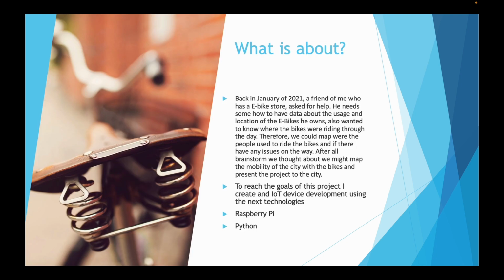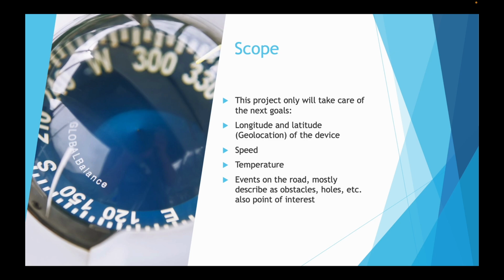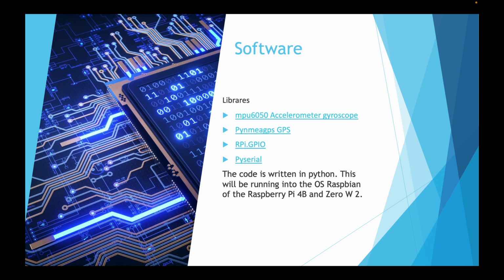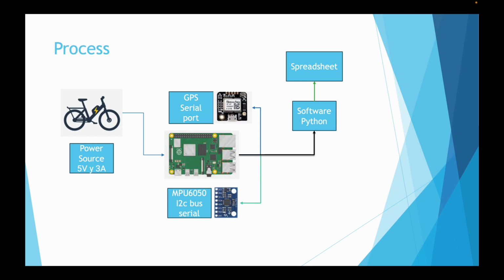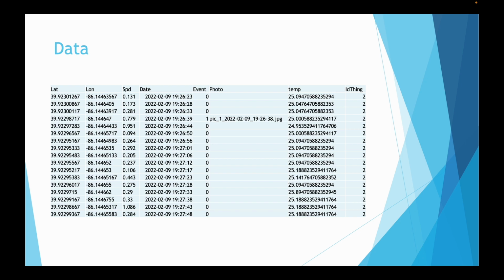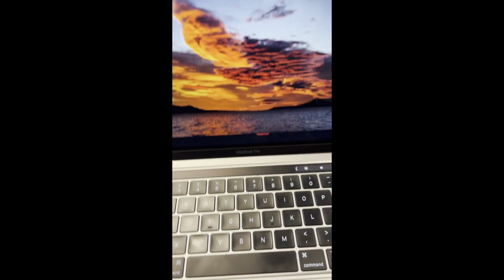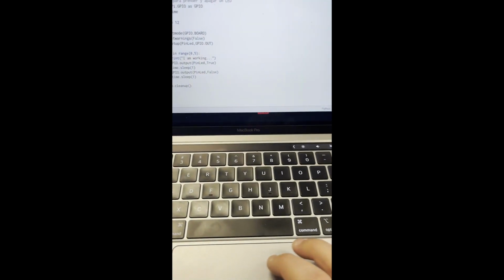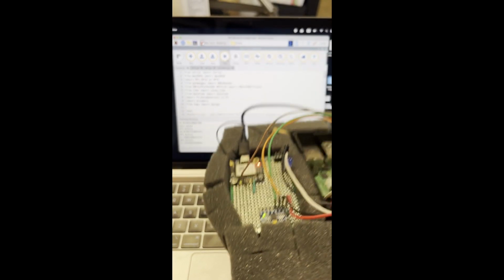CS50 Final Project - IoT E-Bike Mobility Device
This my CS50x Final project.
Raspberry Pi 4B and Raspberry Pi Zero W
MPU-6050 MPU6050 6 axes Module Accelerometer Gyroscope
GT-U7 Module GPS
Python

Minute 8:04 showing case of the project